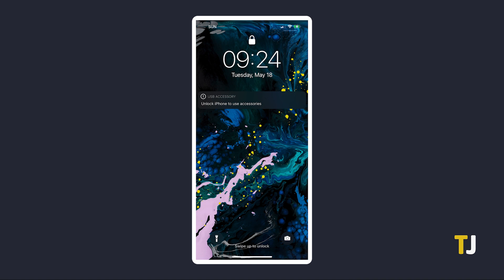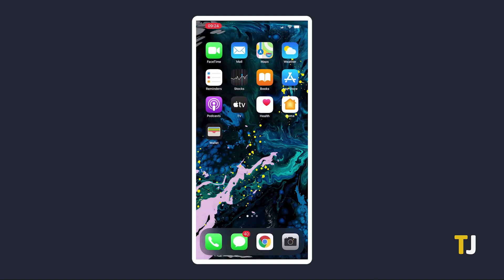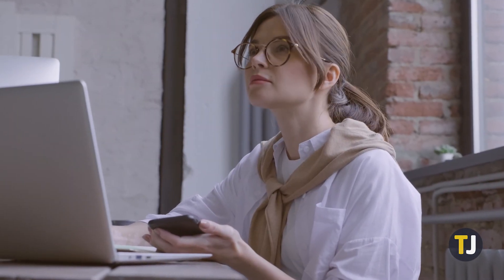How to Fix iPhone Not Showing Up in iTunes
If you’re having issues syncing your iPhone with itunes, you aren’t alone. Here’s what you can do if your iPhone isn’t showing up in iTunes.